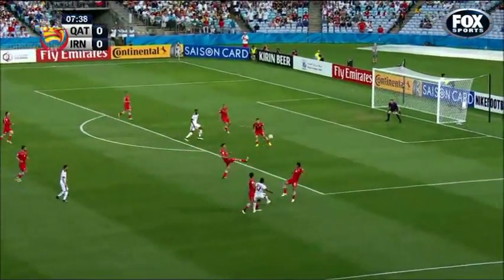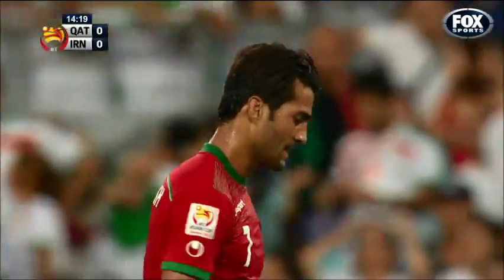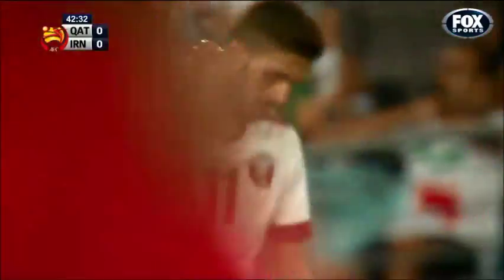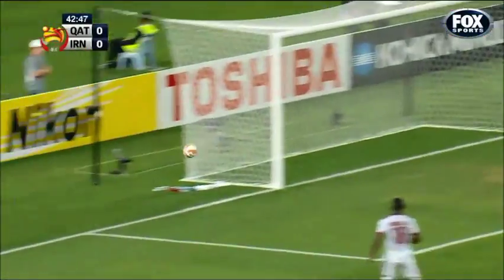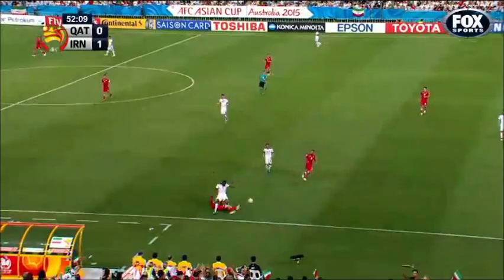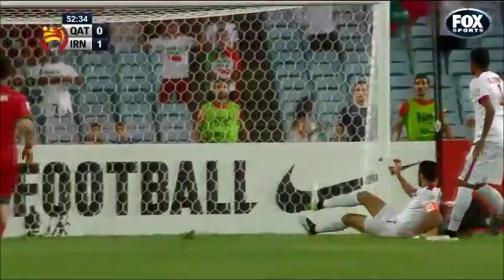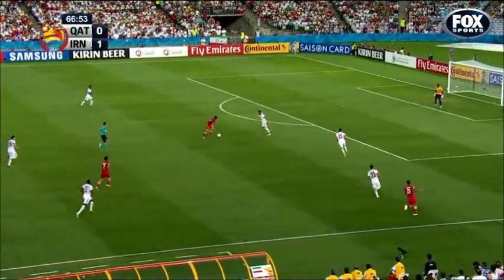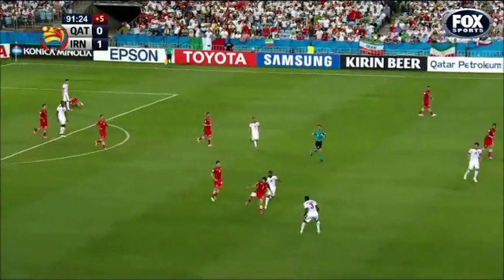AFC ASIAN CUP 2015 | Qatar 0 V 1 Iran | Highlights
Sorry for the late upload. I had a late night last night.